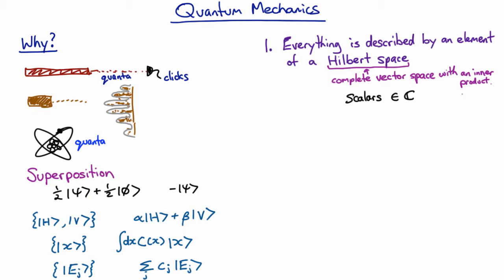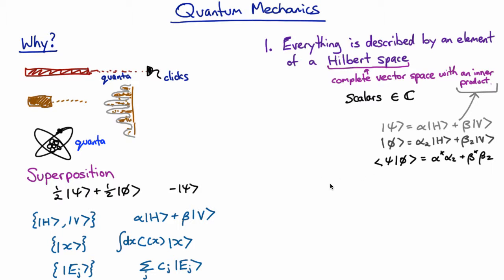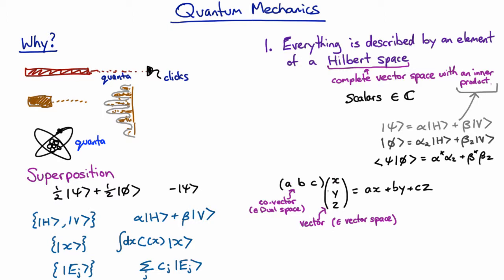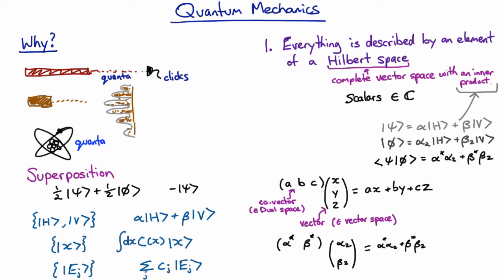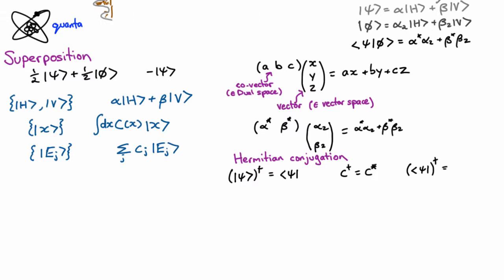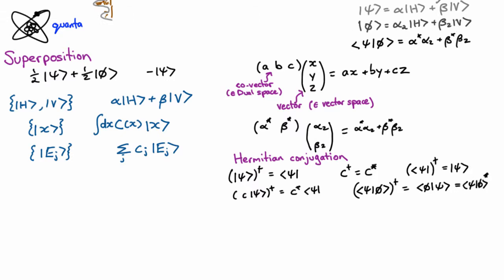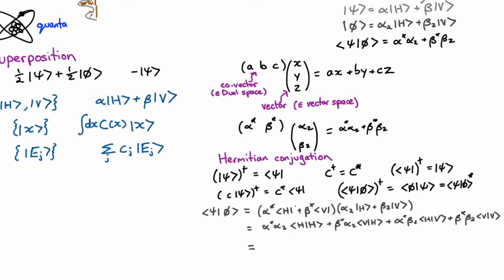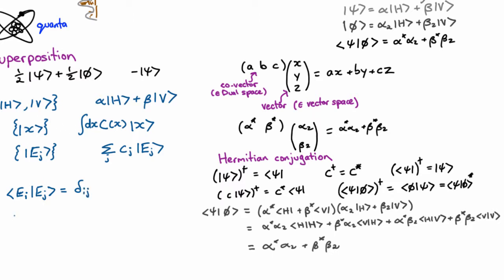Phys3001 Lecture 9.3